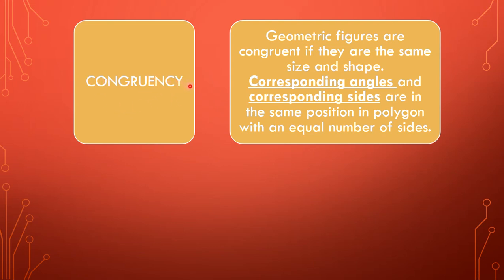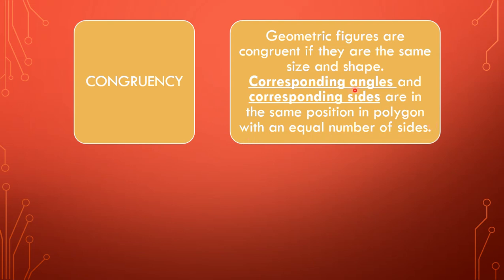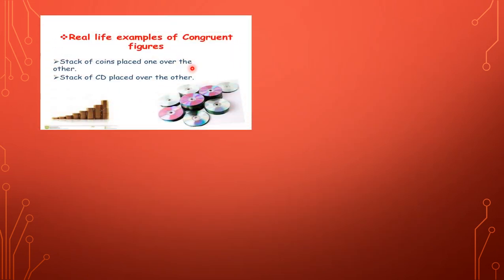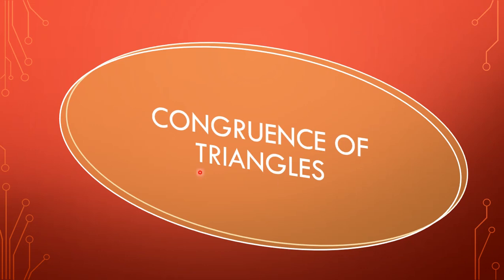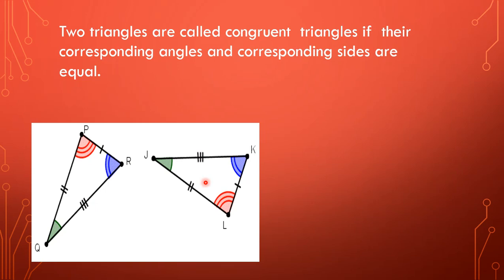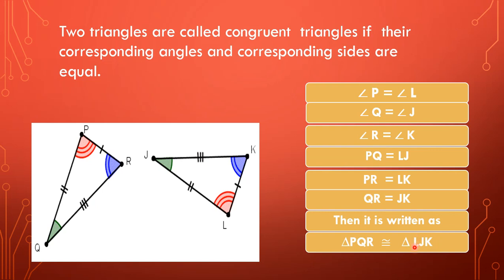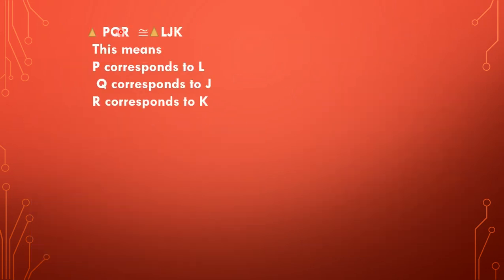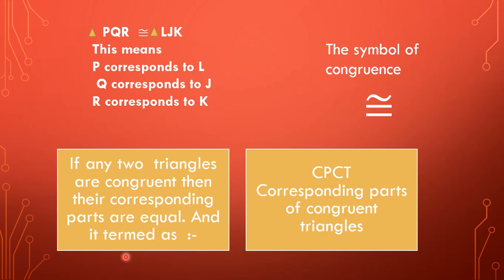PART 2 VII CONGRUENCE OF TRIANGLE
NCERT / MATHEMATICS VII/Chapter 7 Congruence of triangles/ introduction congruent triangles